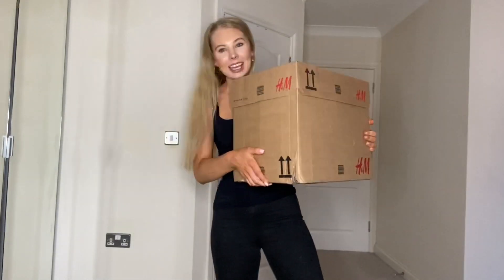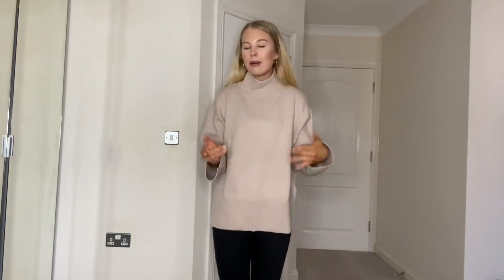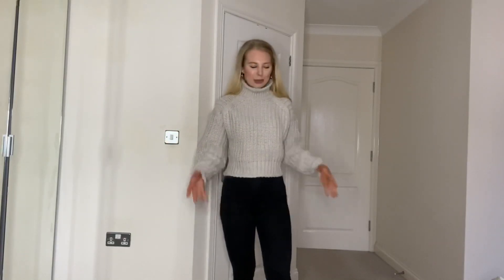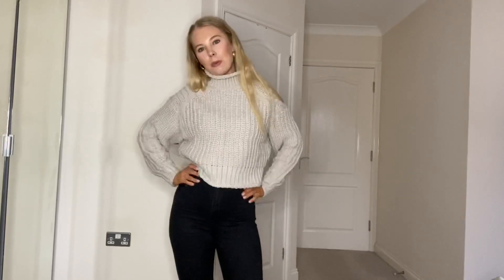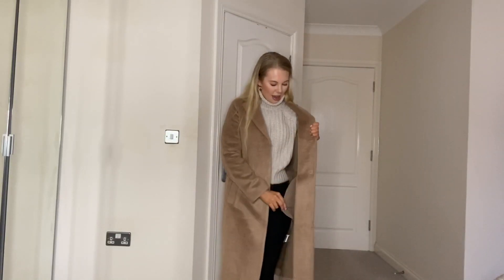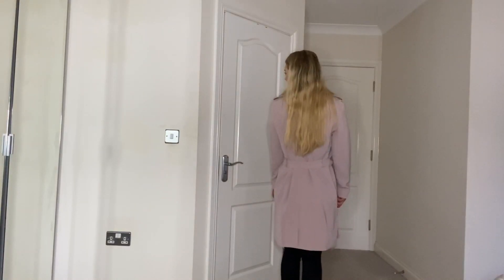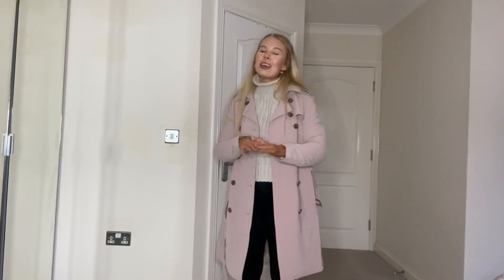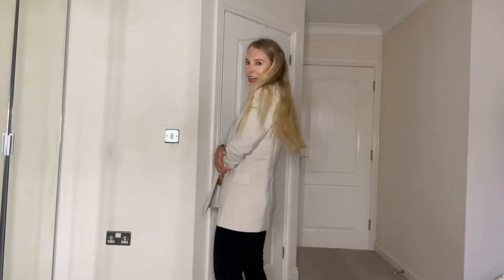Huge autumn H&M haul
Xoxoxo